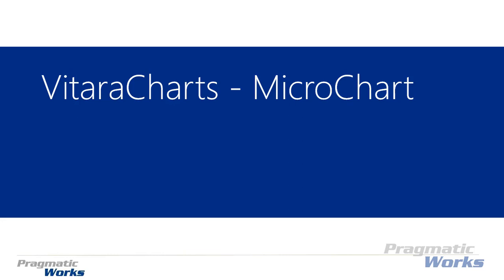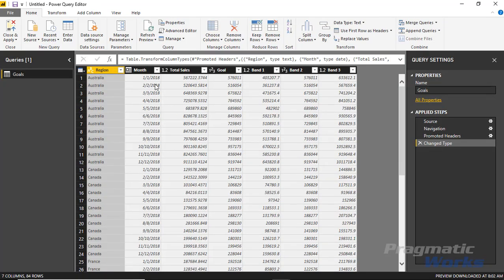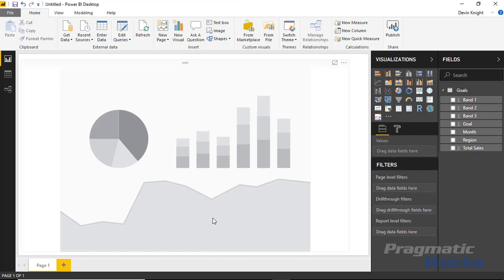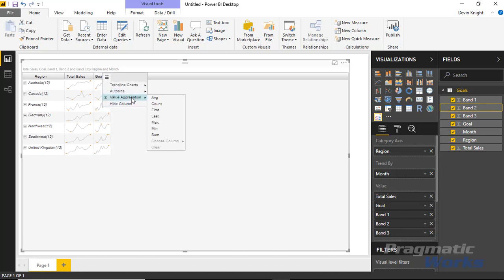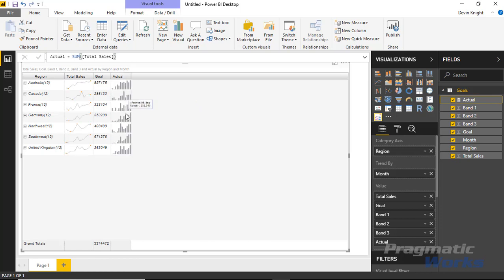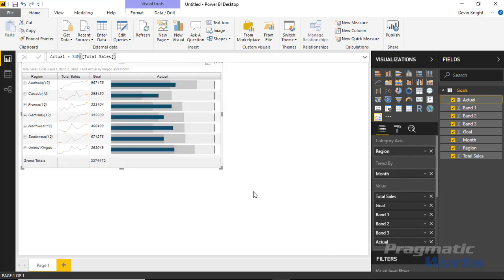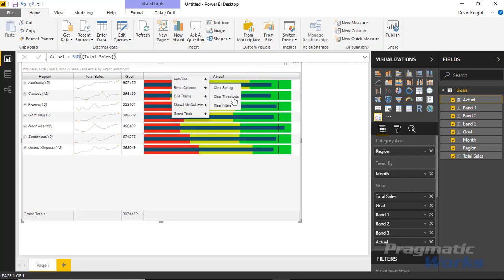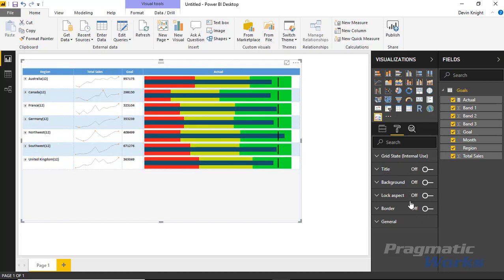Power BI Custom Visuals: VitaraChart - MicroChart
Try our On-Demand Training platform for free!

The VitaraCharts – MicroChart Power BI Custom Visual provides an intuitive way to look at multiple metrics in a compact grid layout.